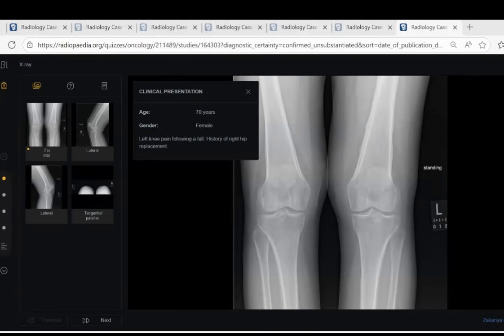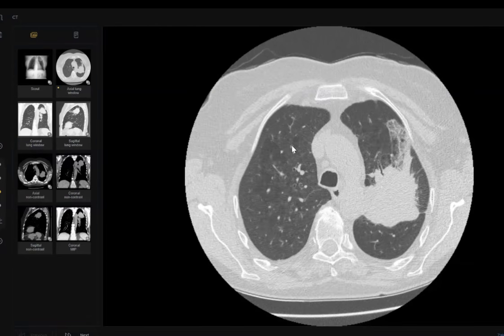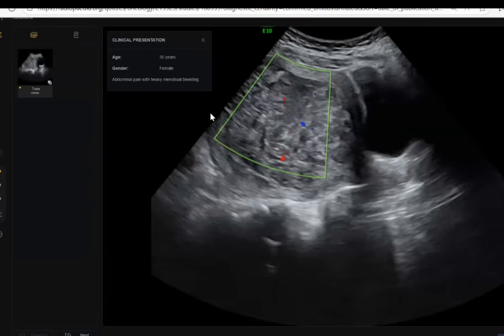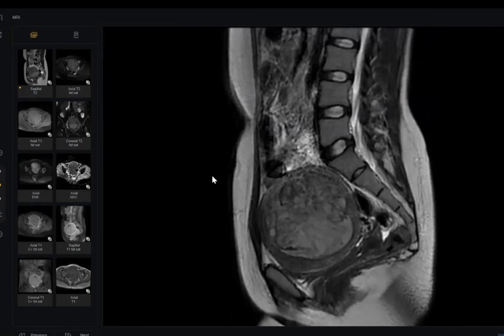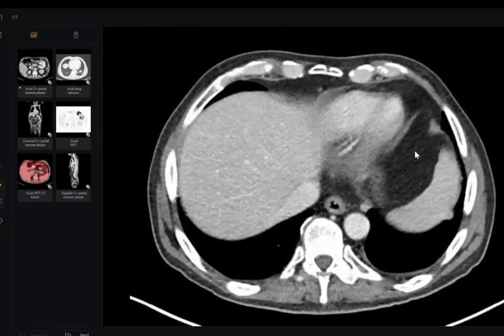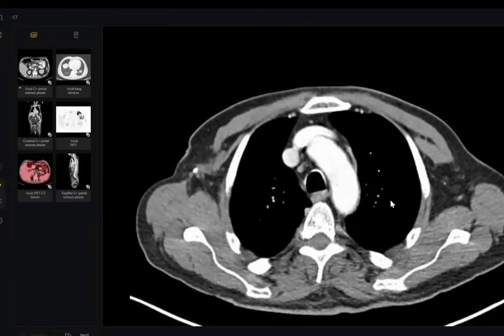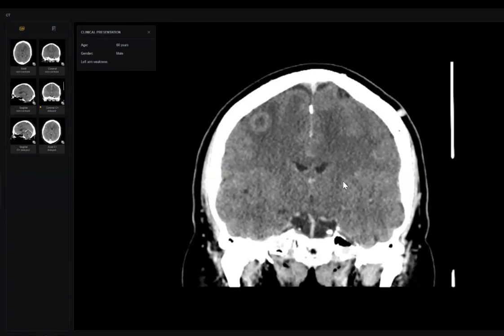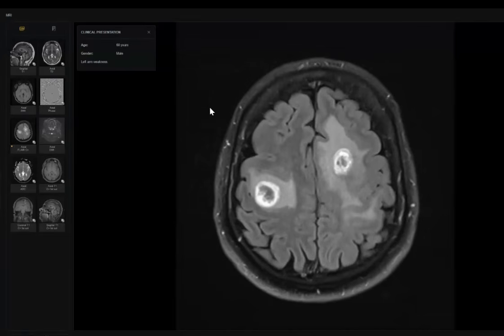Mixed viva cases 10 p1